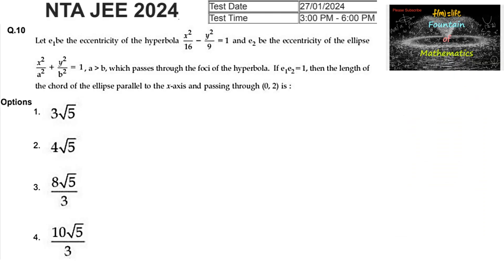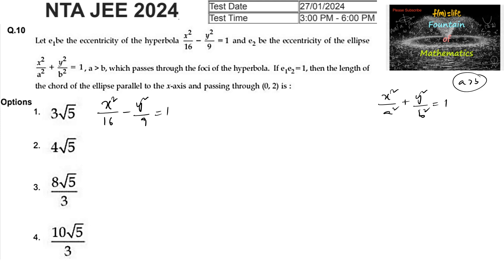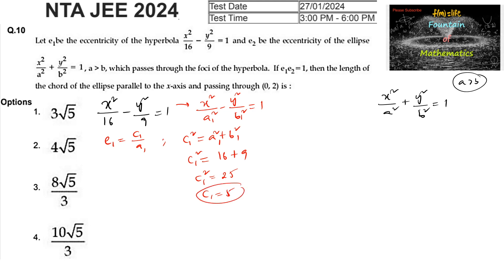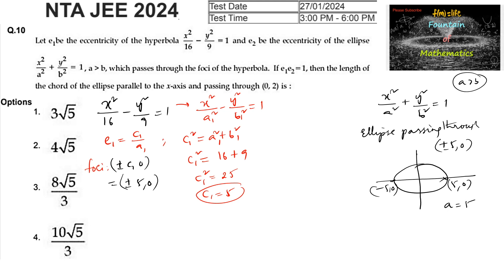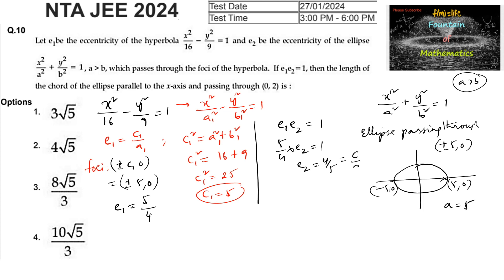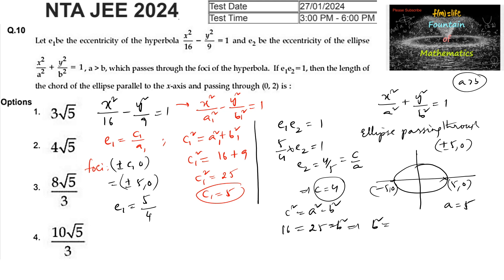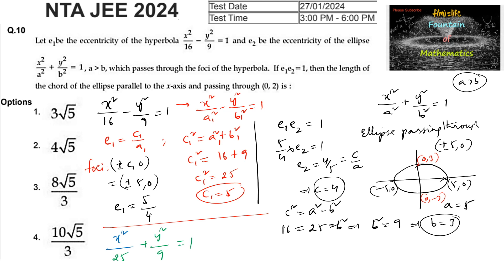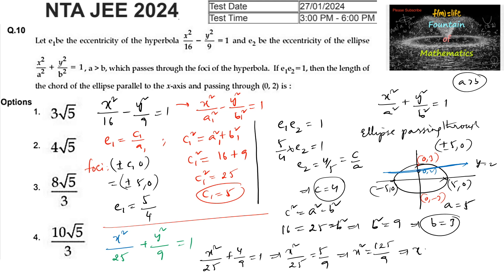Let e1 be eccentricity of hyperbola x^2/16-y^2/9=1 |JEE|Main|2024|session 1|27 Feb 2024| Shift 2|NTA